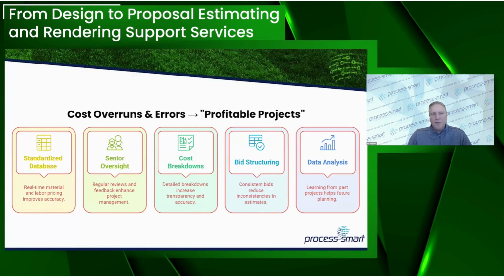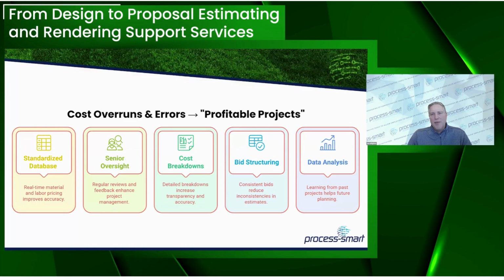From Desing to Proposal: Cost Overruns & Errors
Cost overruns and errors can be really painful to your bottom line.  Process-Smart support services can help make sure your projects remain profitable using tools such as a standardized database, senior oversight and more.